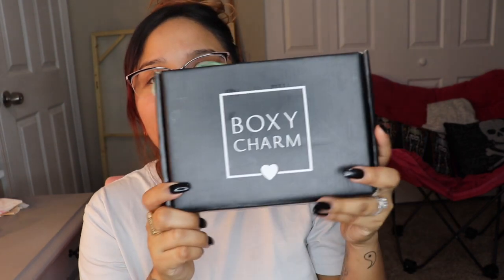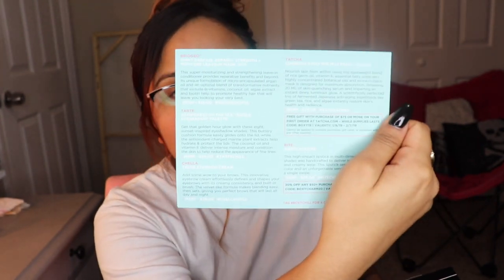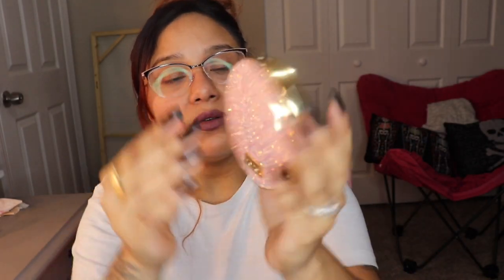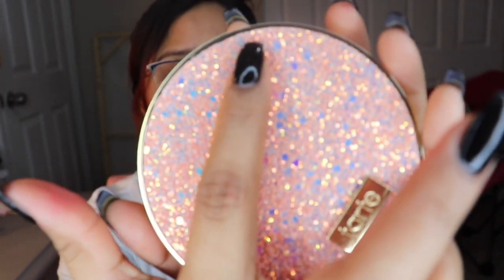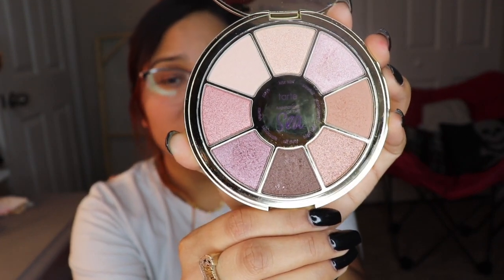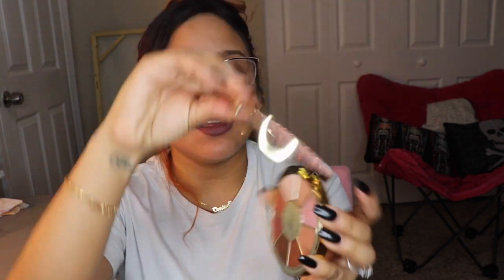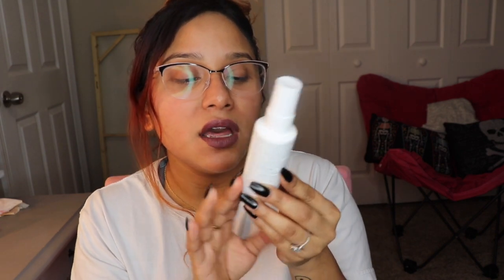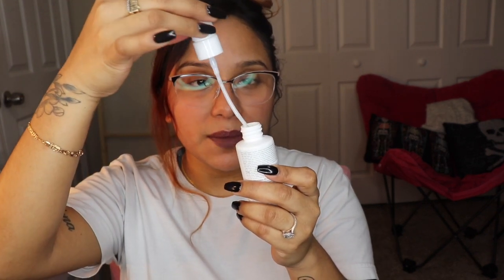JANUARY BOXYCHARM UNBOXING 2019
I loved this months boxycharm!
January baby!!!